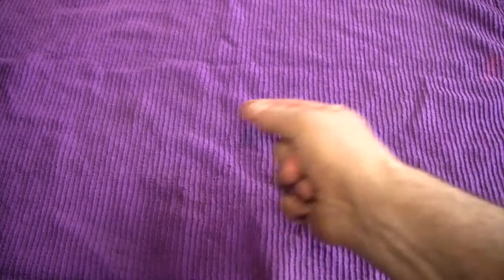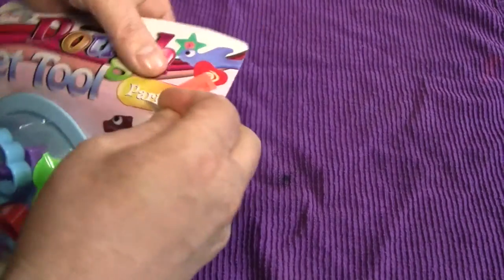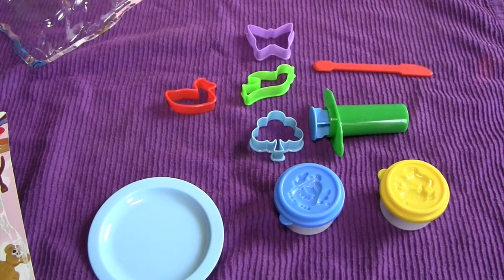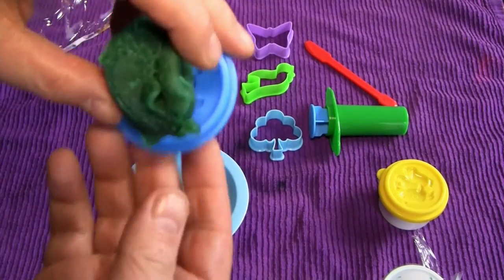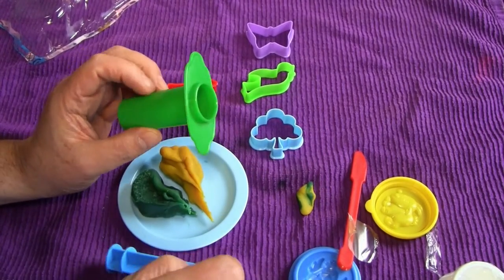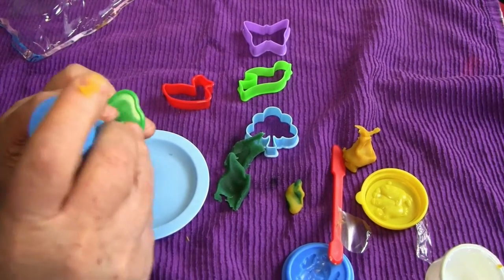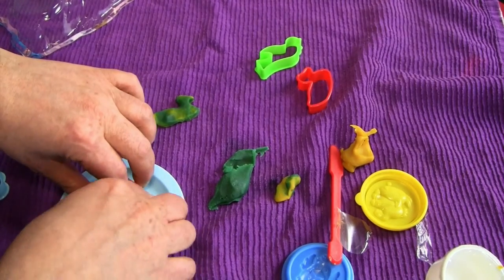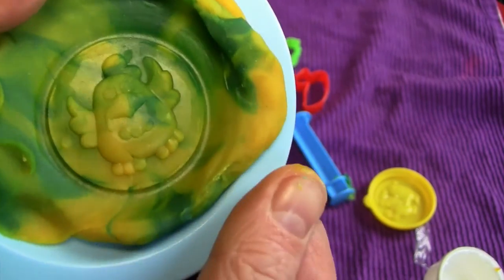Activities (Dough Jet Tool - Play Doh knockoff)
Hello Everybody,

Time for another toy ripoff. Here, we look at the "Dough Jet Tool," a all-in-one stamping, forming, extruding, fun object which manipulates gooey synthetic clay into doodads and whatchamajiggers. Surprisingly about as much fun as it sounds.

In retrospect, I don't think the 'blue' gunk was greenish but instead it was green gunk that was kinda blueish. Regardless, it did not match the cap color and that is just dishonest. What did I expect for $1.29? Again, pretty much what I got.

As I continue these table-top activities, I continue to be dissatisfied with the lighting and proximity of the camera to the table surface. I am sorry to say that I will not be addressing these problems as am more interested in creating more content. Hopefully, the sheer exercise of regular videos will help raise my quality. Hopefully.

It is a constant source of encouragement. Please continue to send suggestions by message or leave them in the comments below. I will do what I can to make them more and (perhaps) better.

Y'all rock 'n' roll, so hard!

Rev. Jay